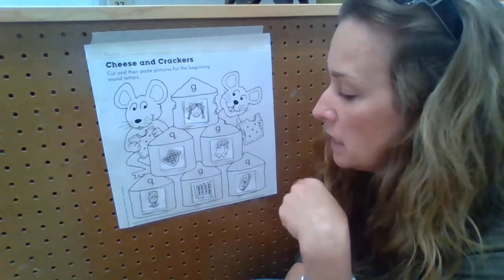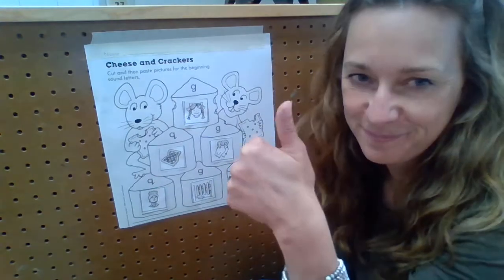letter g, letter q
Does the picture start with a letter g or letter q?